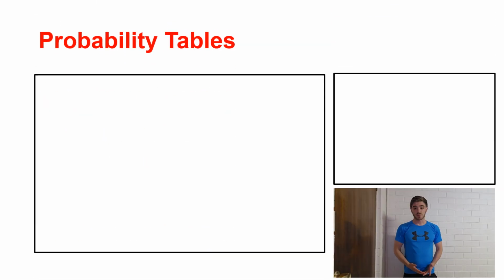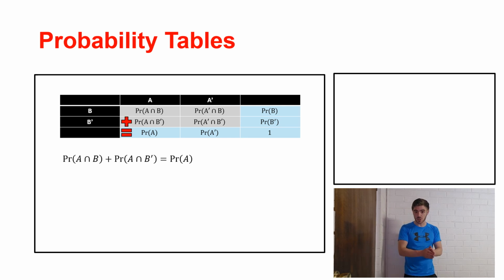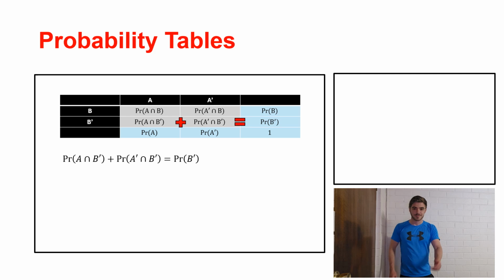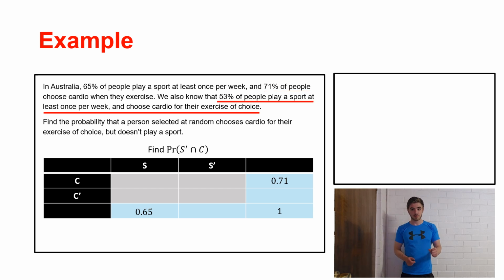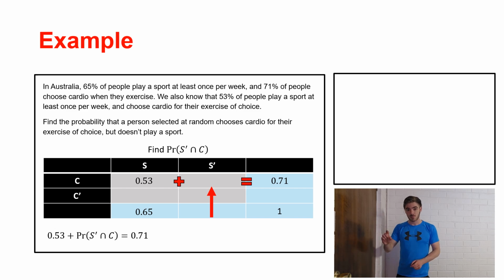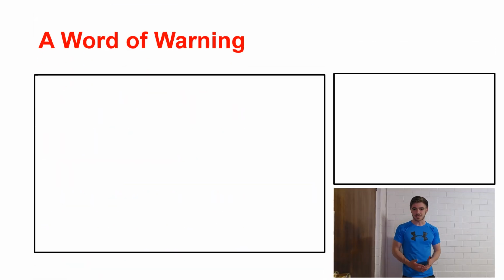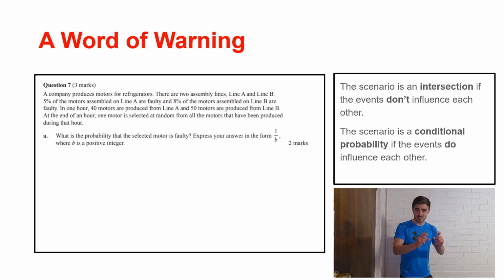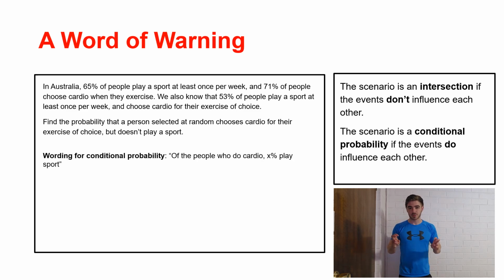Math Methods Probability Tables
Chapters:
0:00 Intro
0:19 Probability Tables
1:35 Example
3:34 A Word Of Warning